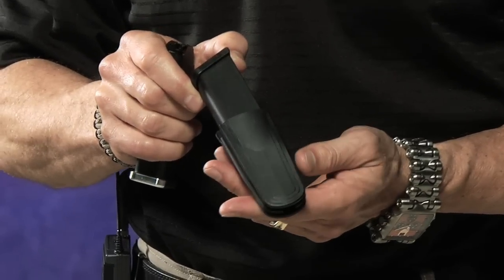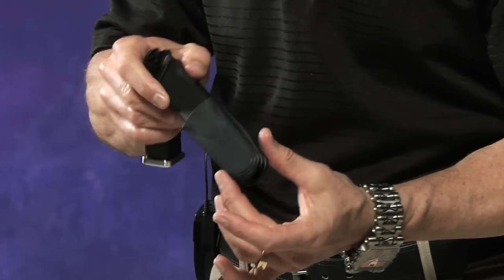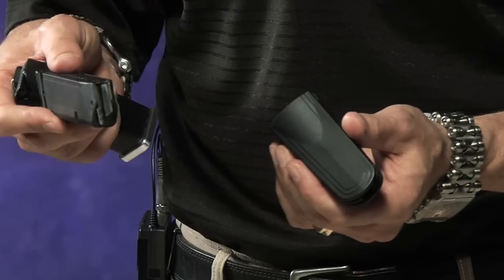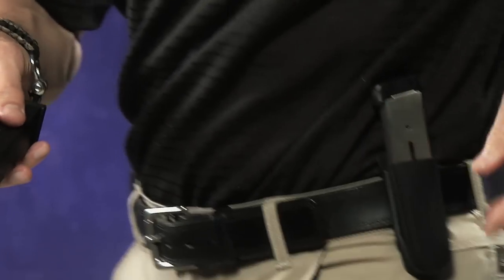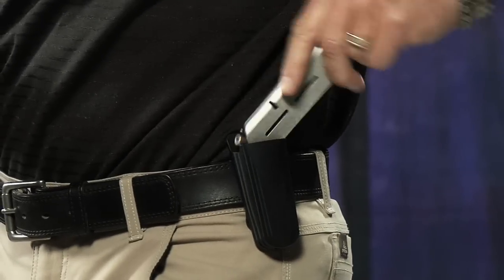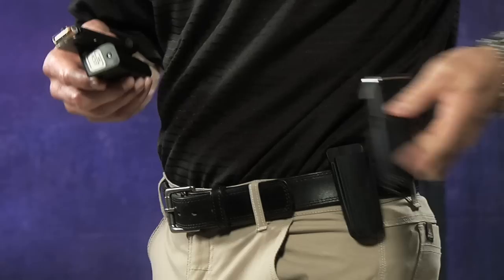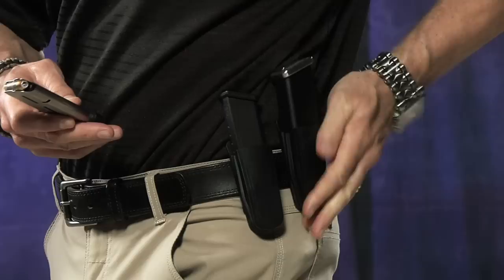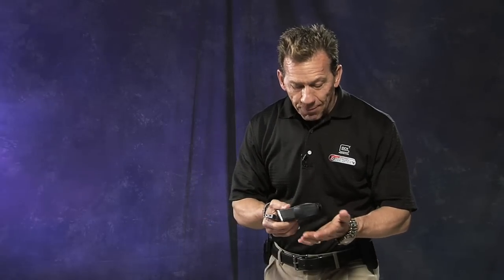Universal Mag Pouch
Available at Glockstore.com - search item # T1011.
This is truly a UNIVERSAL mag pouch. By that, I mean it will fit and securely hold ANY handgun magazine 9mm, .40 cal, .10mm, .45 ACP. single stack, double stack. basically ANY handgun magazine. And, its available at a fantastic low price. so you can buy two or three for the price of one of the others. Using a unique, expanding plastic design, it firmly holds all your mags: Glock, Sig, XD, Taurus, 1911, HK, Ruger, S&W, Beretta, even the little Kahr mags. wear two or three or four in a row. very low profile and close to your body! Belt slide design works with 1.25 to 2" belts.